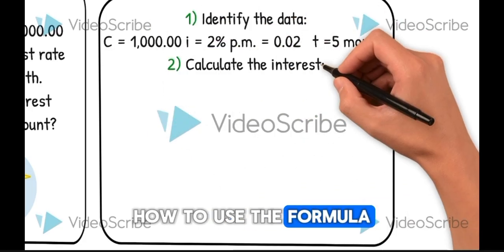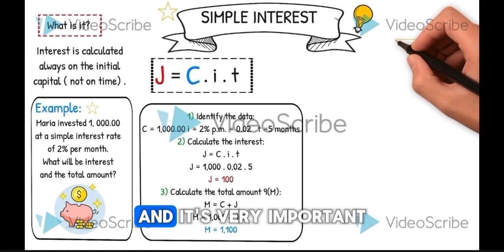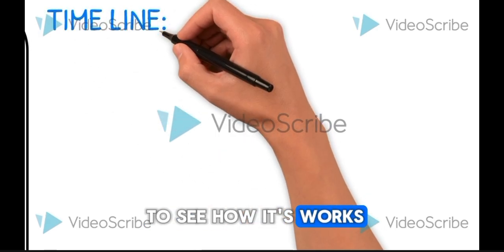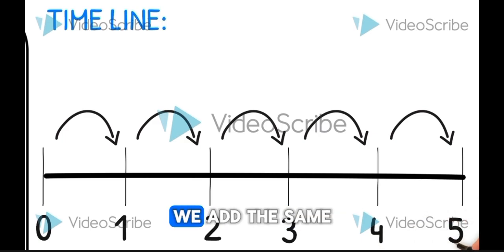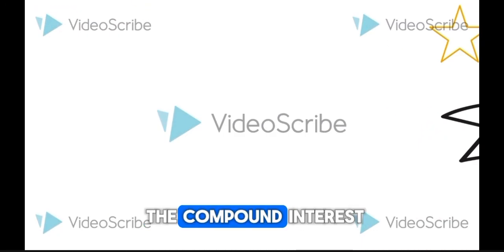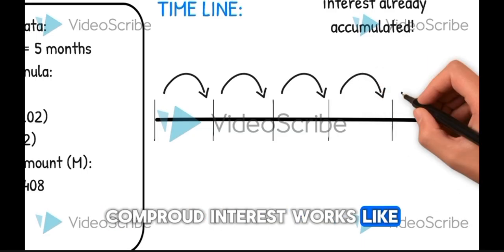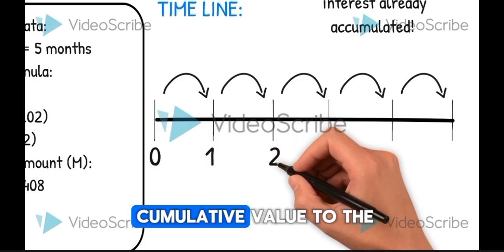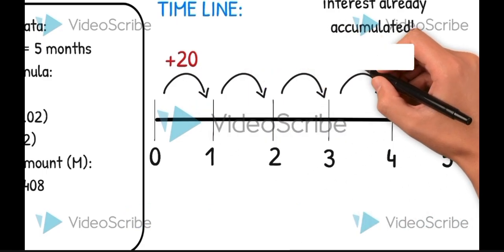Explanation of Simple and Comproud Interest